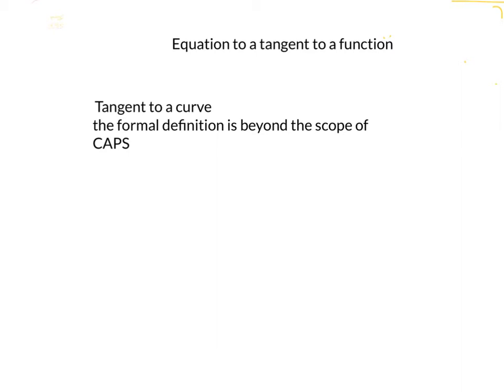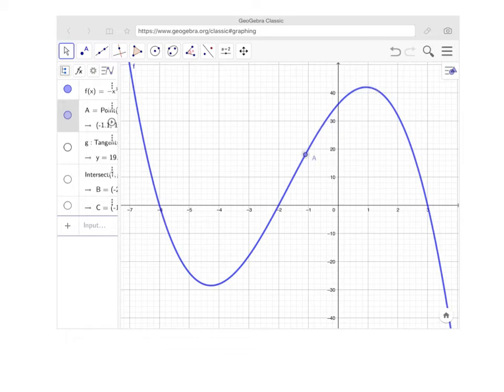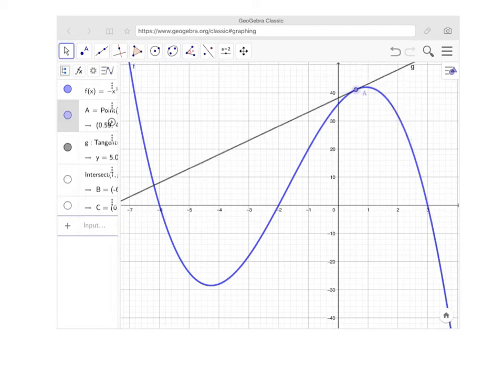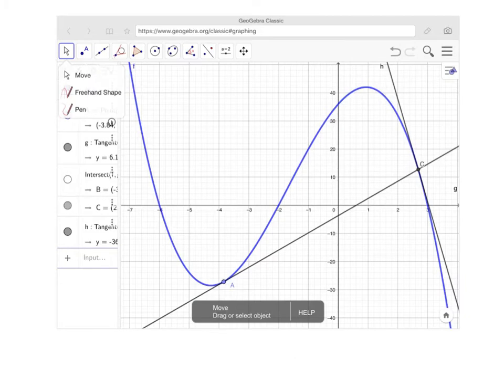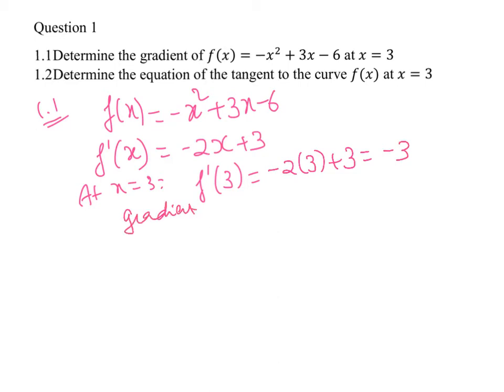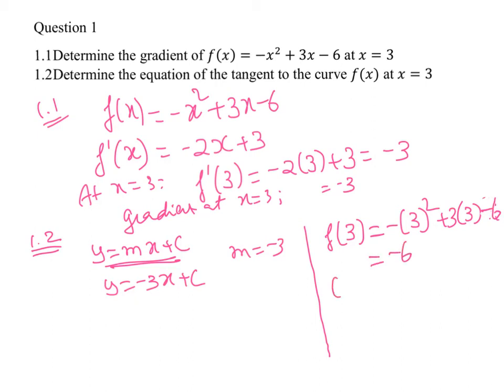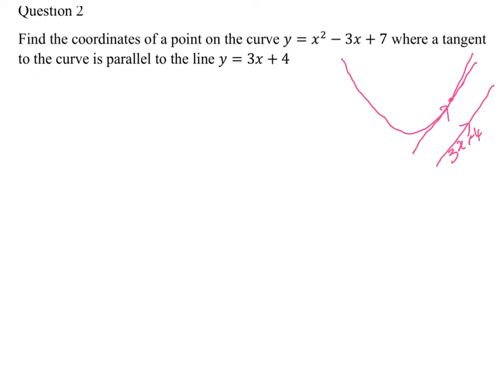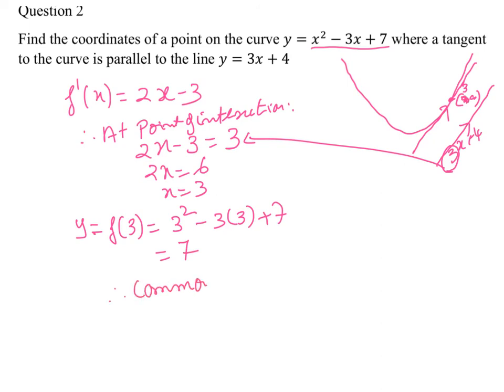calculus equation of tangent -1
this video explains about relation between the derivative and the gradient of tangent to a curve. dynamic applet is used for visualising the relationship.